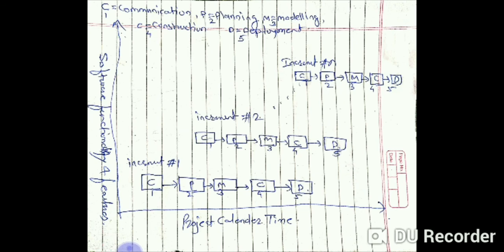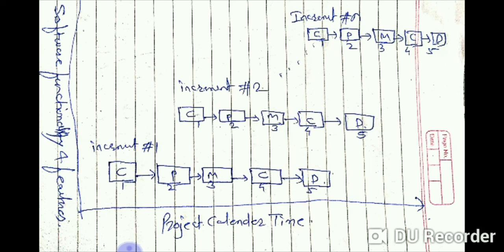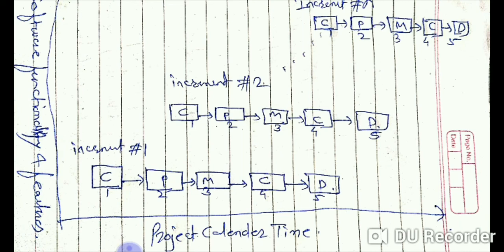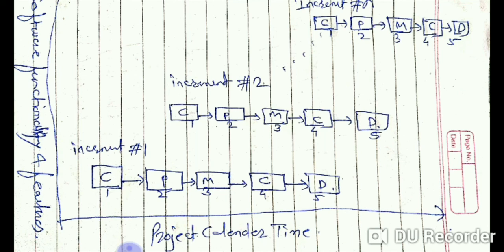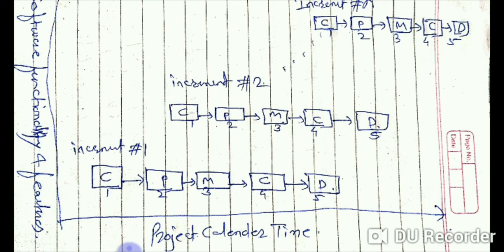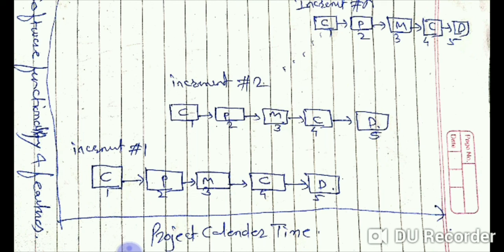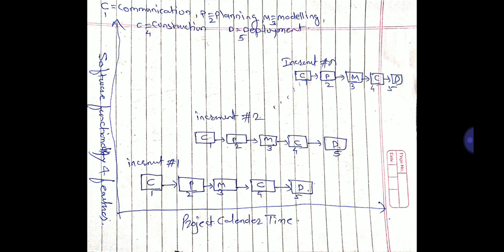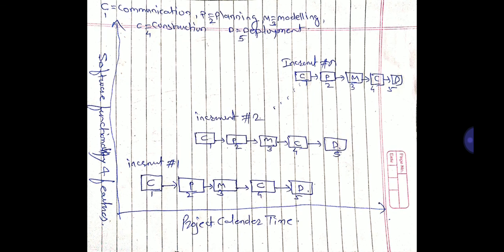Software Engineering ( Video 2 ) - Incremental Model - Software Development Model | GATE Examination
IncementalModel SoftwareEngineering SoftwareDevelopmentModel. What is software Development Model ?